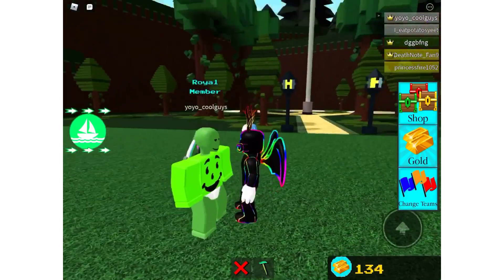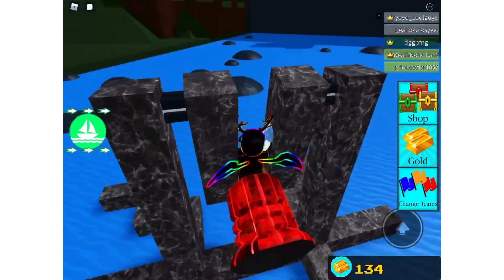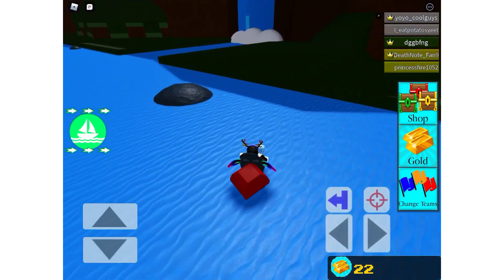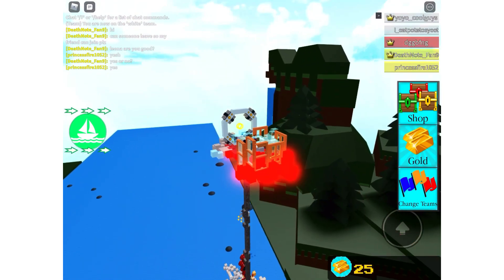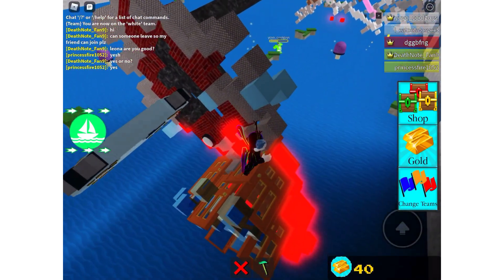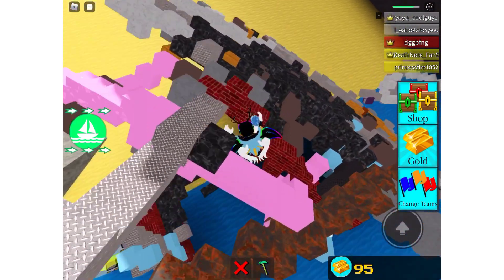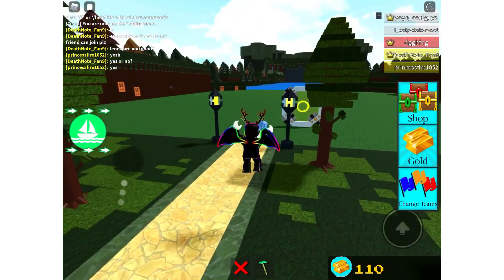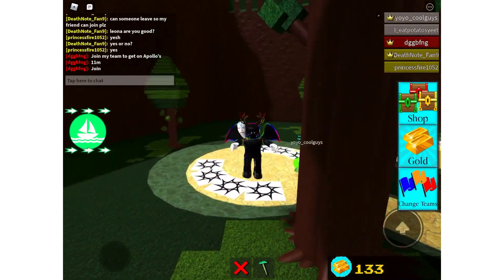Build a boat for treasure with yoyo the gamer!(part 1)